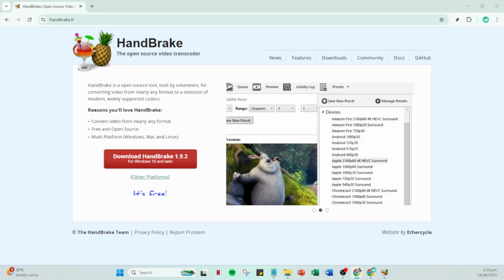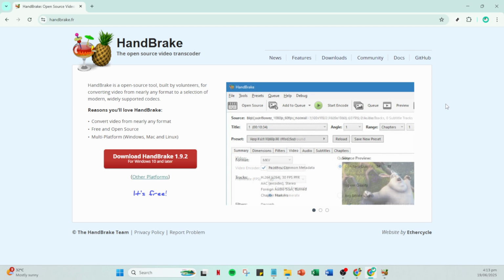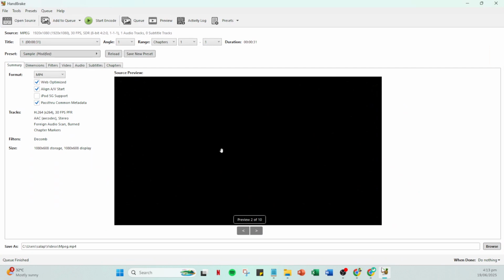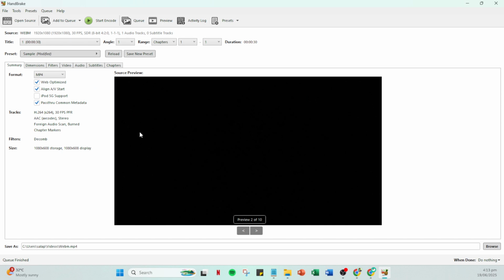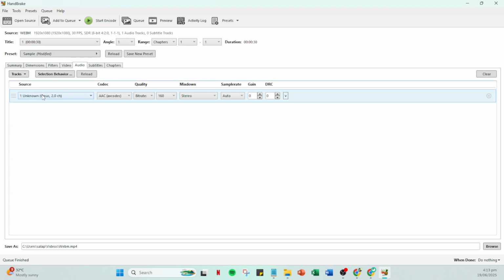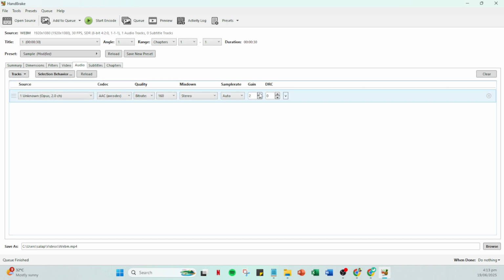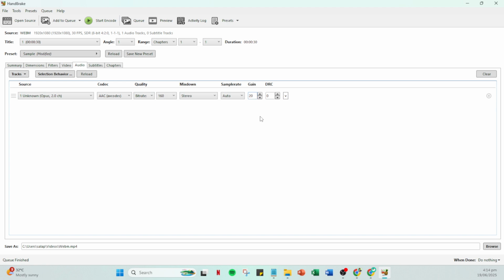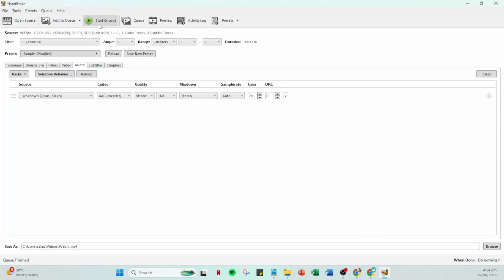How To Increase Video Volume With Handbrake [2025 Full Guide]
In today's video we will show you handbrake,handbrake video compression tutorial,handbrake tutorial,good quality video using handbrake,settings for handbrake video export,how to use handbrake,convert video with handbrake,handbrake best settings,how to reduce video file size with handbrake,how to convert videos with handbrake,handbrake multi videos,handbrake guide,handbrake multiple videos,handbrake video converter,rip a dvd with handbrake,converting multiple videos using handbrake